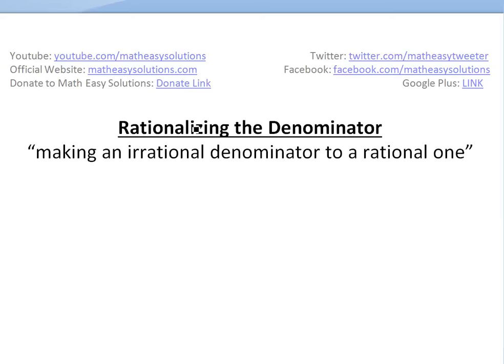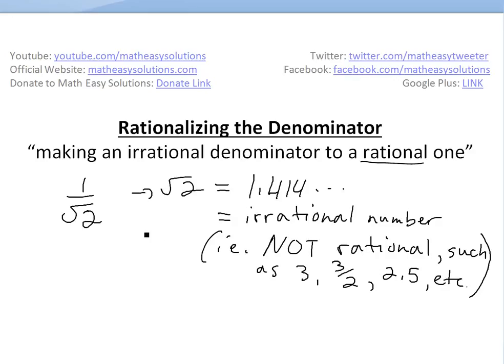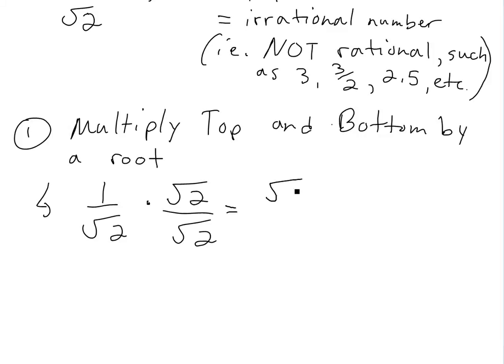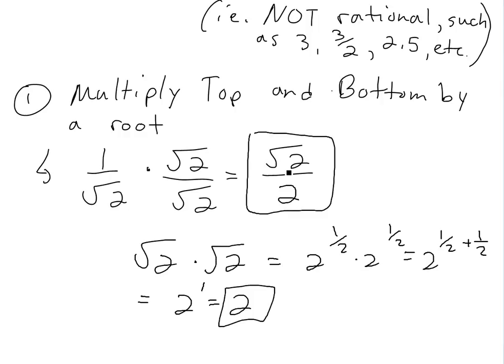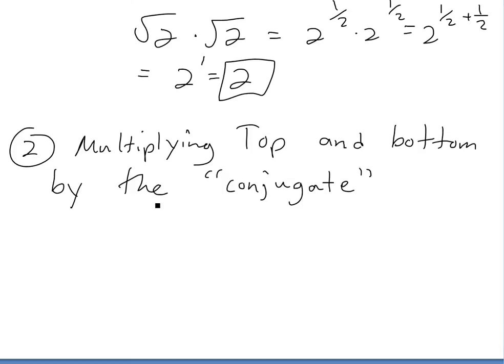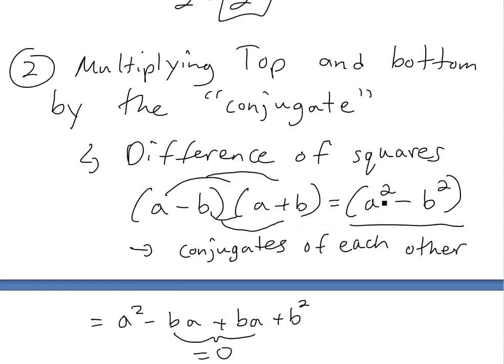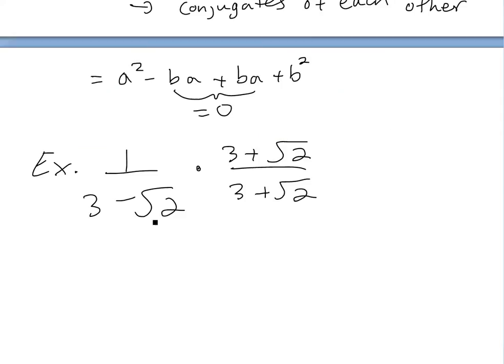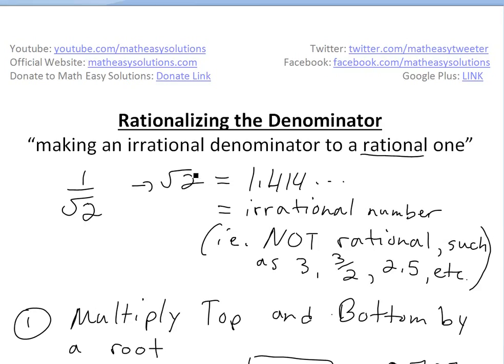Rationalizing the Denominator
In this video, I go over a very simple but very important concept known as rationalizing the denominator. This basically changes the denominator from an irrational number to a rational one. This can greatly simplify functions and sometimes this method is necessary when dealing with limits where the denominator is equal to 0. So make sure to watch this video!